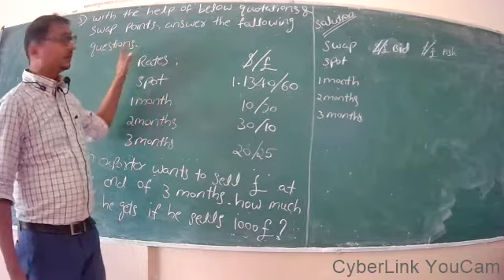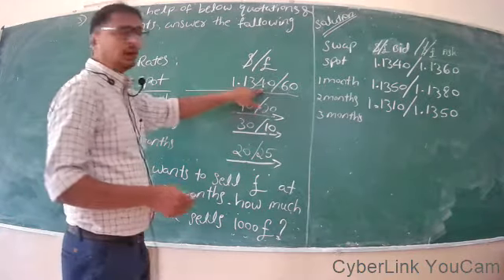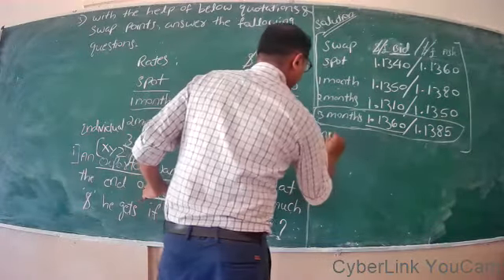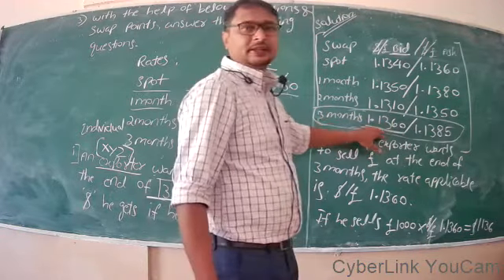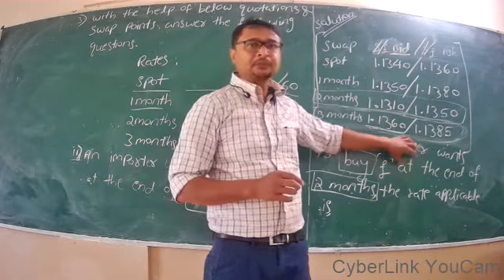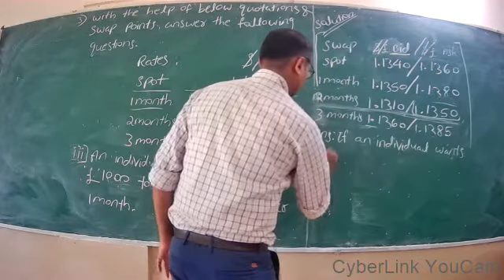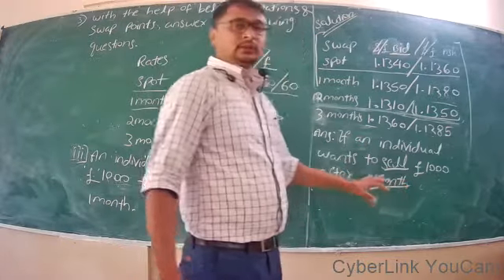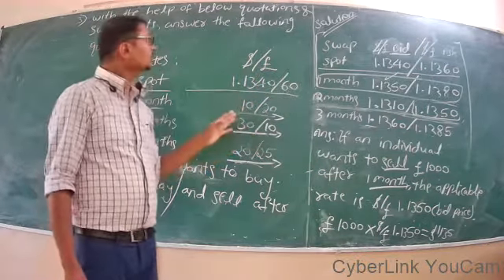MNBF CLASS 8